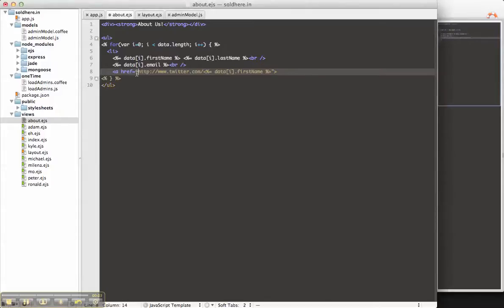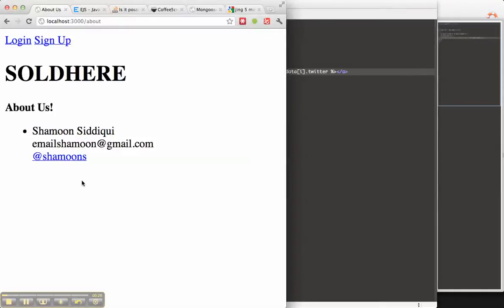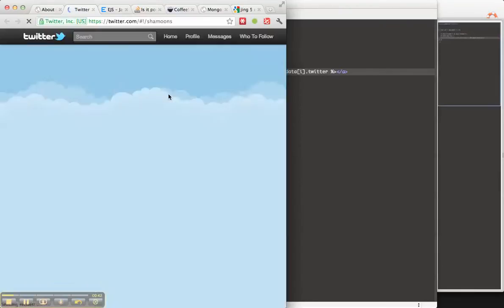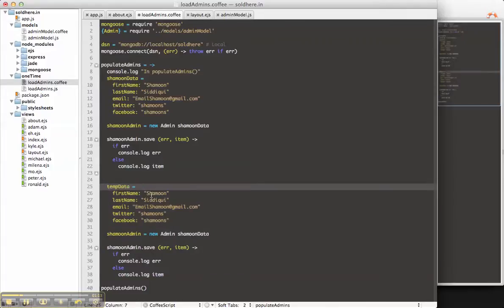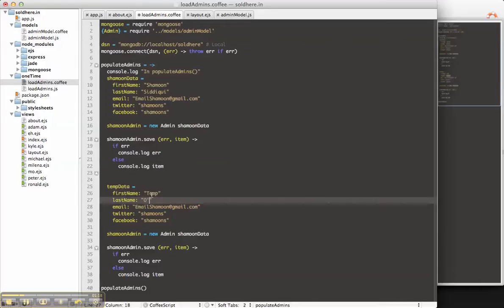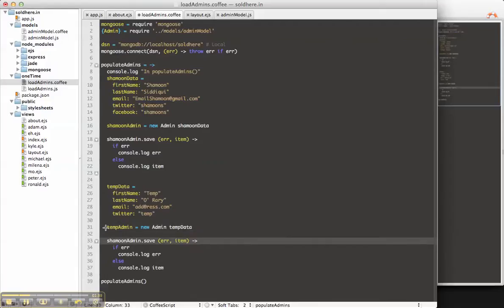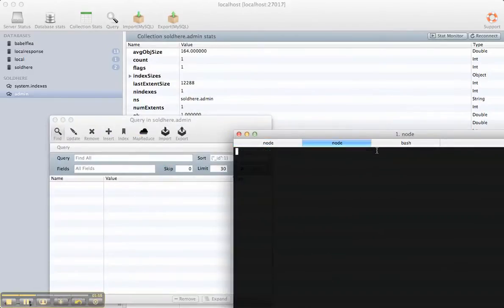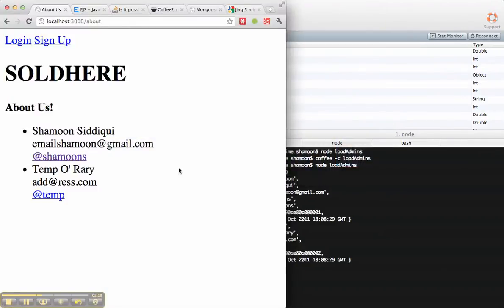Node.js and MongoDB Tutorial - PART 6 of 6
This is a brief tutorial on how to use Node.js (using CoffeeScript) to connect to a MongoDB (using Mongoose) for a small project I am working on with a group of awesome students..